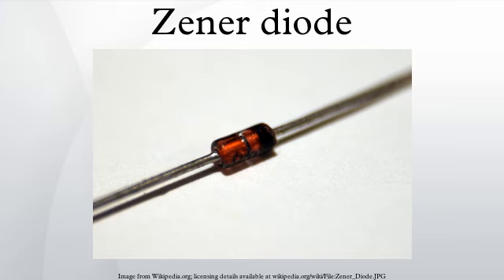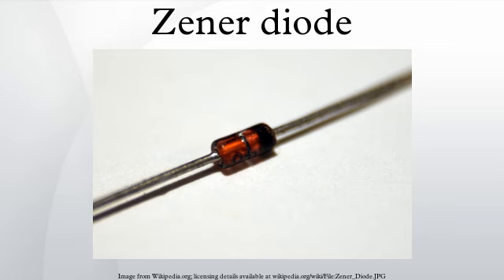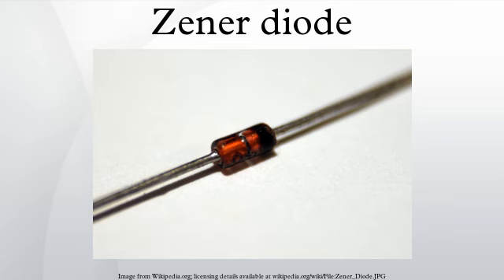Zener diode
A Zener diode is a diode which allows current to flow in the forward direction in the same manner as an ideal diode, but also permits it to flow in the reverse direction when the voltage is above a certain value known as the breakdown voltage, "Zener knee voltage", "Zener voltage", "avalanche point", or "peak inverse voltage".
The device was named after Clarence Zener, who discovered this electrical property. Strictly speaking, a Zener diode is one in which the reverse breakdown is due to electron quantum tunnelling under high electric field strength—the Zener effect. However, many diodes described as "Zener" diodes rely instead on avalanche breakdown as the mechanism. Both types are used with the Zener effect predominating under 5.6 V and avalanche breakdown above. Common applications include providing a reference voltage for voltage regulators, or to protect other semiconductor devices from momentary voltage pulses.